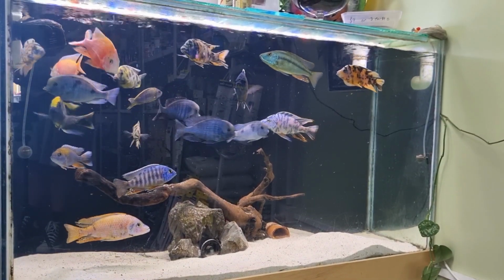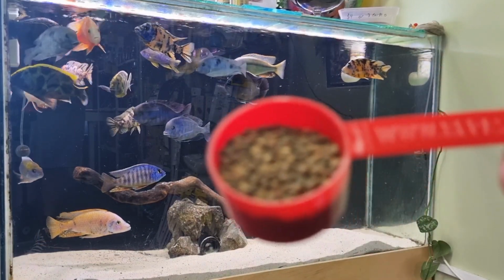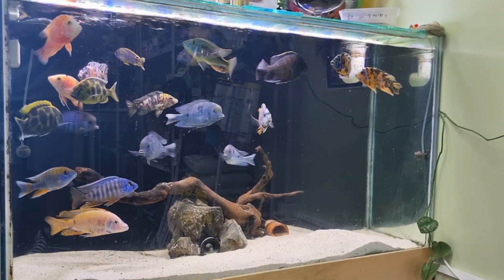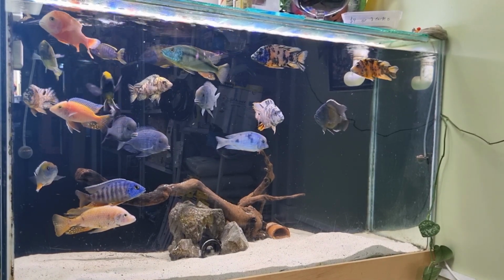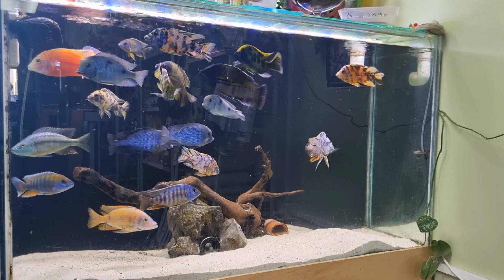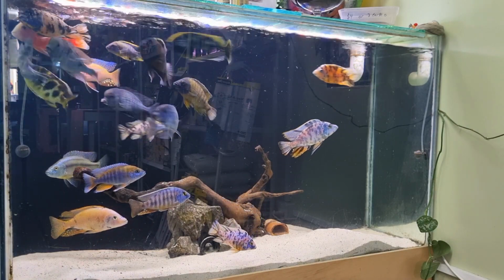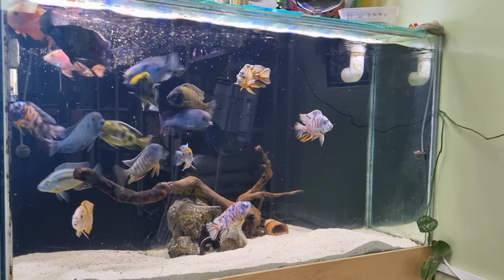Turning a Hobby into a Business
Let's take a look at one of the most common things I get asked about. This video is of course fish keeping related but it doesn't have to be. These ideas we talk about hold true for whatever it is that you are passionate about.

👋🏼 Hey there! My name’s Cam, a 23-year-old kiwi from New Zealand, and I'm on a mission to revolutionize the way we care for fish. Welcome to The Aquarium Project, where we're diving into the digital space to transform fishkeeping! 🐡🌊

🎧 Tune in to the 'Three Idiots Talk Aquariums Podcast,' where I join Cam from The Fishroom in Nelson and Ryan Jury, an African Cichlid breeder extraordinaire.

In this channel, we're passionate about fishkeeping and sharing our knowledge and experiences with you. Thanks for all the incredible support, and if you're new here, welcome to our fish-loving family! 🐠🐟